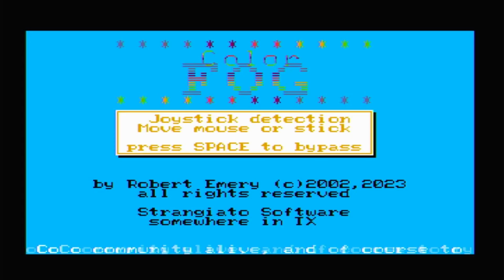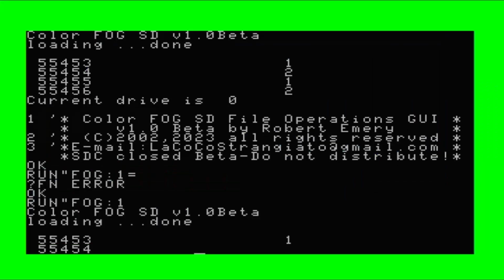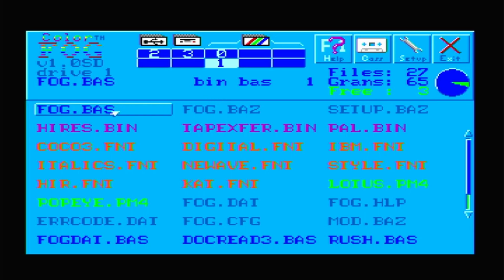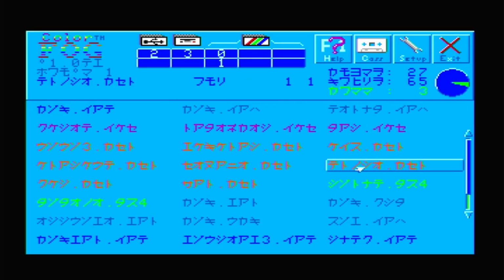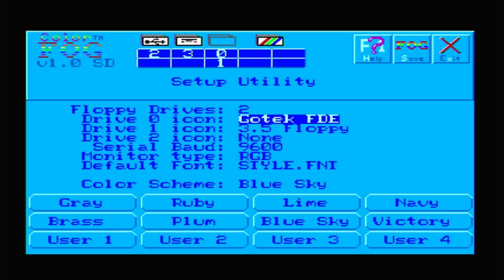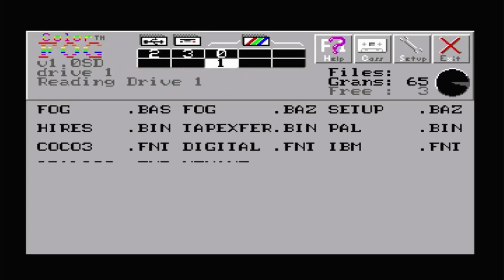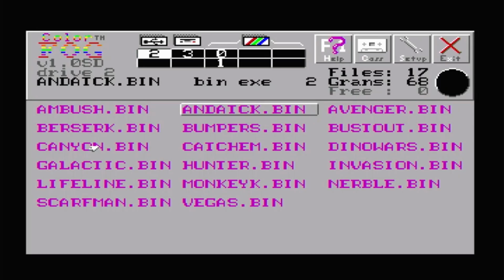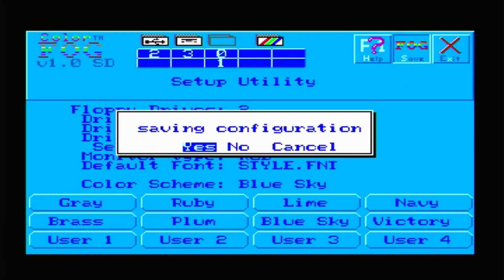What the Fog?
A brief demonstration of my 20-year-old BASIC GUI for the CoCo3

Color FOG was a tool I wrote for easy file management, primarily in an HDB-DOS or RGBDOS environment, where available drives can exceed 260 real and virtual disks!

Not designed for the SDC, as that technology didn't exist 20 years ago, this demo is the version I have modified to work with an SDC and FDC setup.

0:00 Introduction